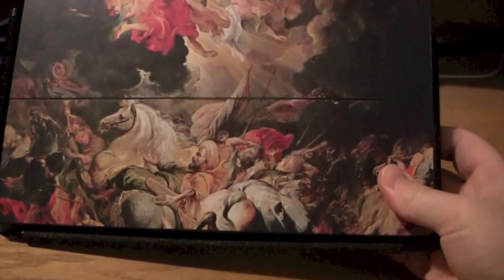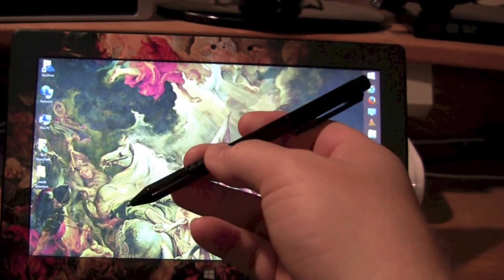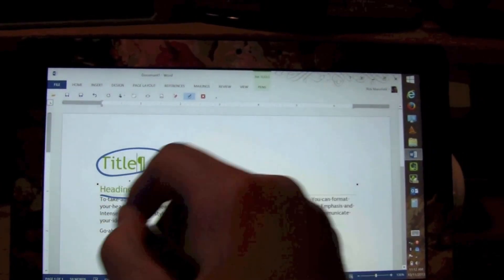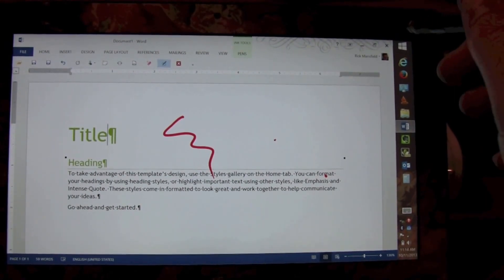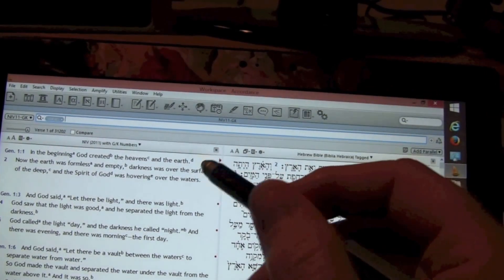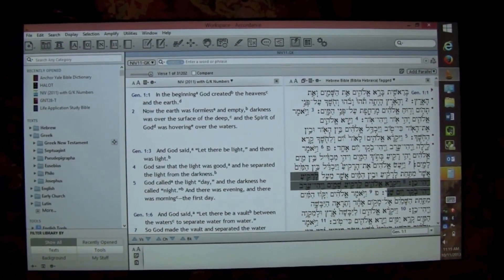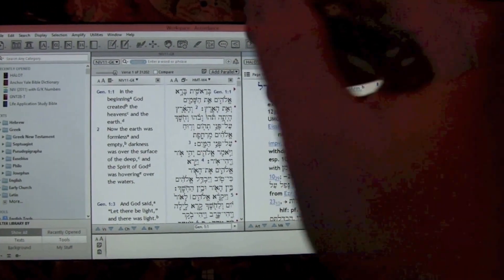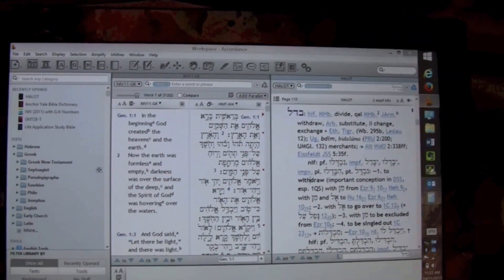Accordance for Windows on the Surface Pro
This video features Accordance for Windows on a Microsoft Surface Pro. Instead of doing a straight screen recording, I used a handheld camera (which is sometimes shaky!) so that I could demonstrate using a digital pen with Accordance.